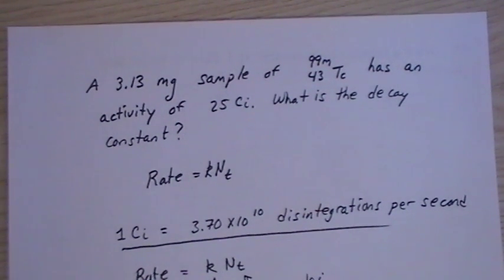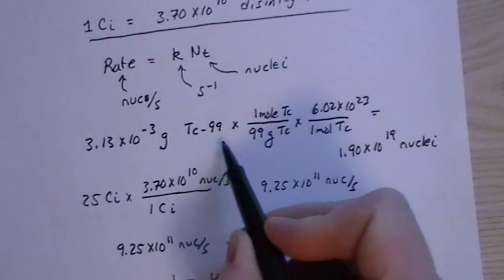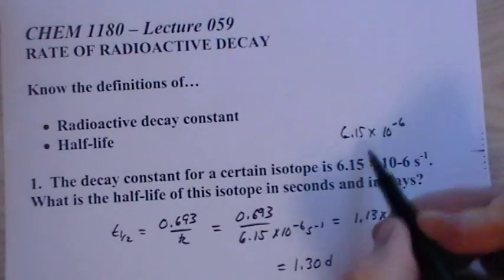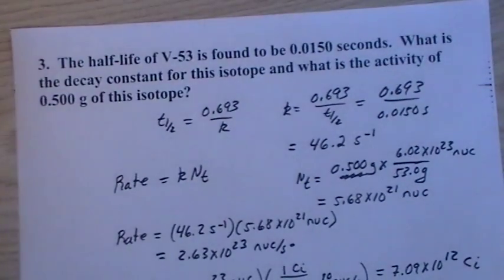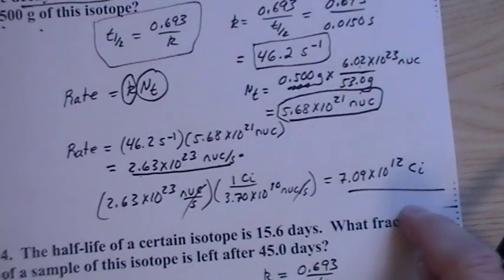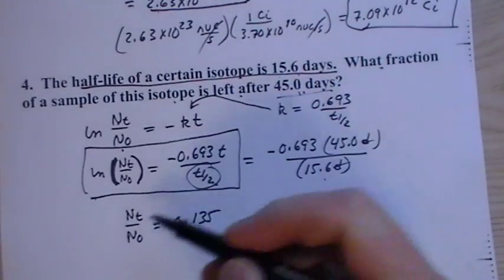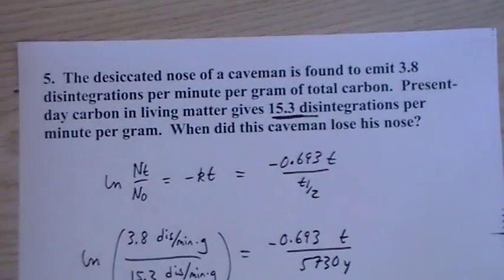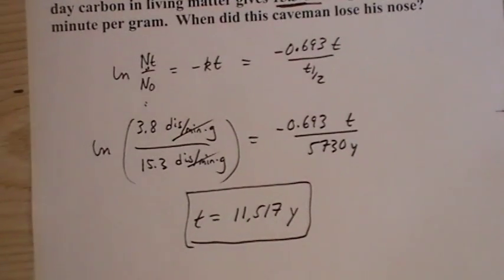CHEM 1180 Lecture 059 Rate of Radioactive Decay